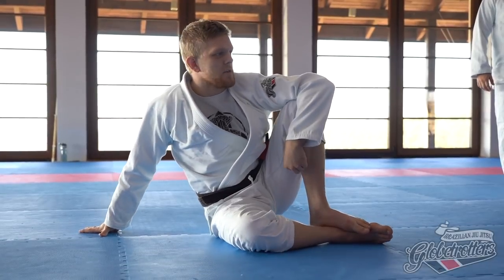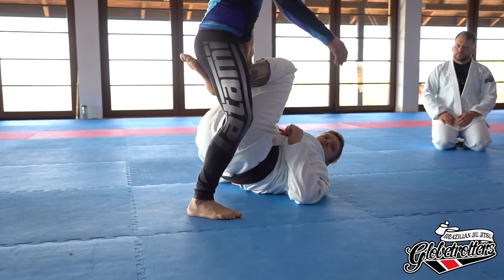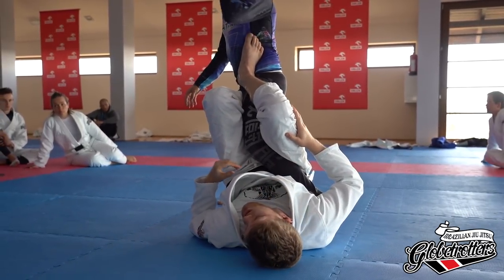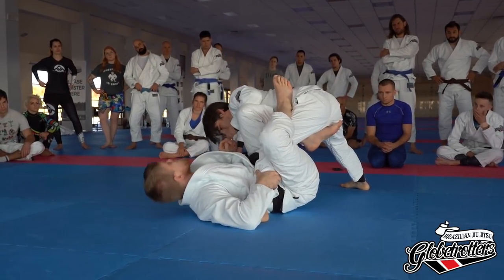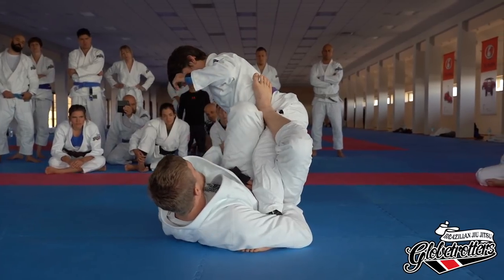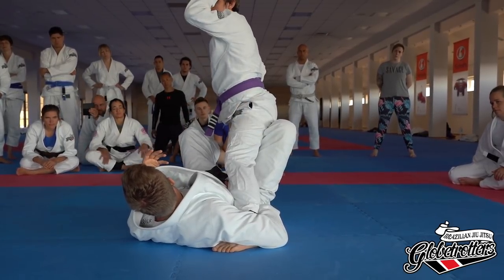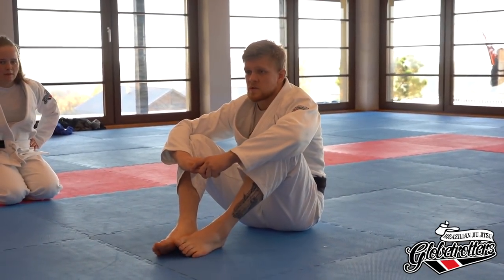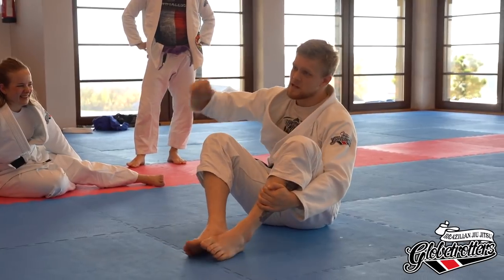Zen Camp 2018: Different approach to the X guard with Halldór Valsson